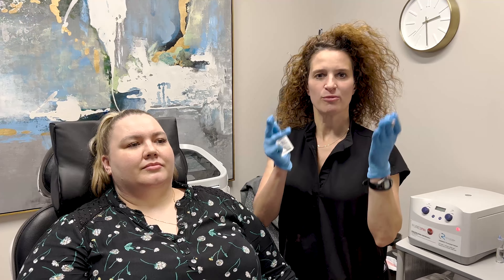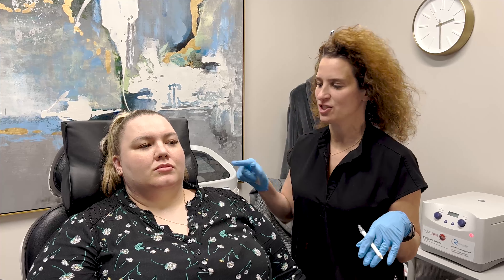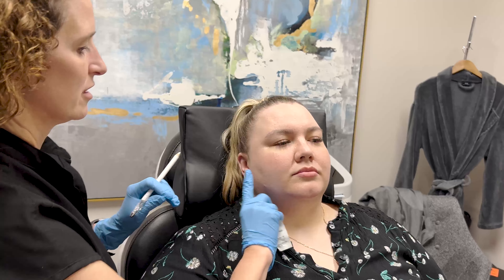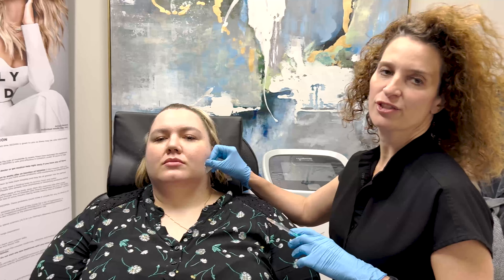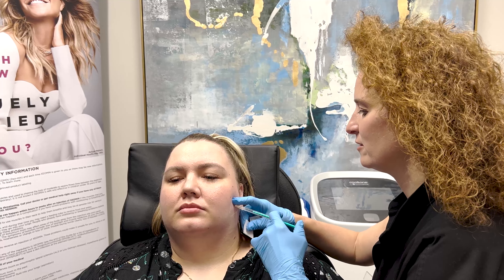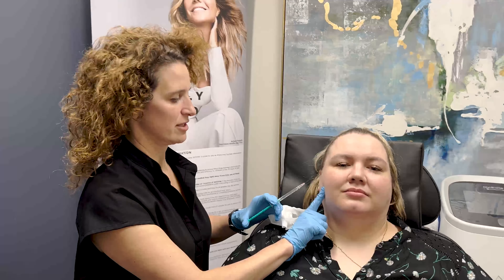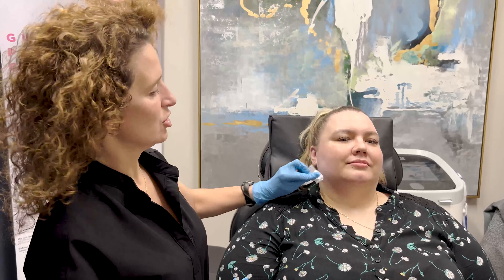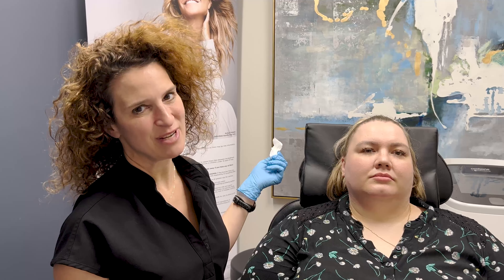How Long Does Masseter Botox Last?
Botox® for masseter muscles has a wide variety of applications, from helping to shape your face to addressing grinding/TMJ.

This is an incredibly quick and easy procedure, and the results can last for a year or more depending on the number of units we inject. This amount will vary from patient to patient, however, a common starting point is 30 units.

Schedule a free consulationt to learn if masseter Botox injections are right for you!

RejuvenationMD is in the Top 1% in the country with respect to the amount of BOTOX® and dermal fillers we inject.

BOTOX® and Xeomin® wrinkle relaxers are world-renowned injectables that have reported “miraculous” results for millions of men and women.* These injectable treatments require no surgery and are FDA approved. Both injections contain botulinum toxin, a neurotoxin that works to smooth wrinkles caused by repetitive facial expressions and muscle movements. Using facial relaxers such as BOTOX® and Xeomin® is an art. It’s crucial to inject the right amount in the right place to achieve your cosmetic goals. During your visit, our providers will evaluate your facial features to determine precisely where injections will deliver the best results.